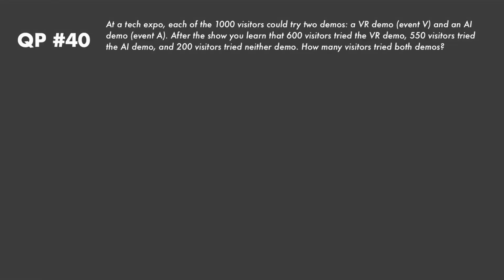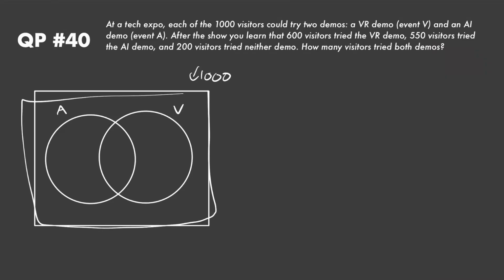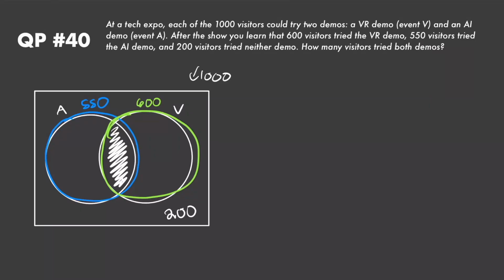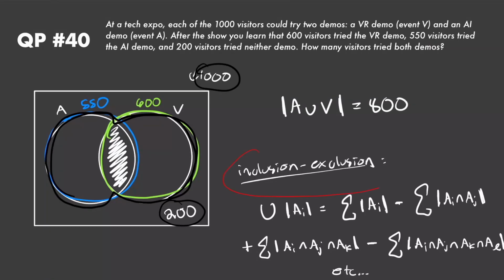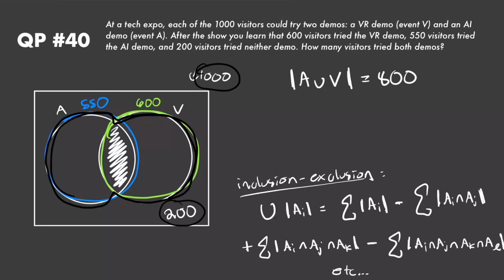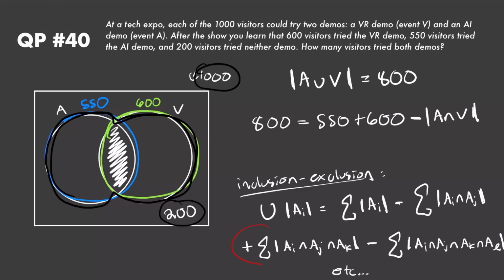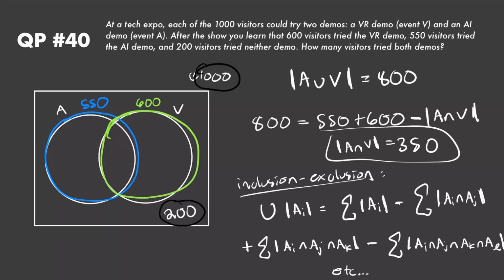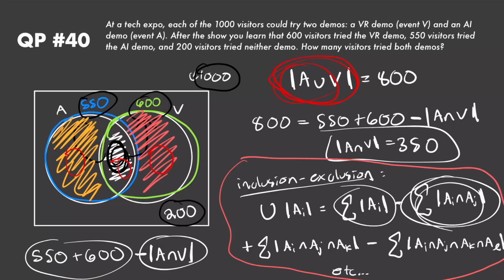Tech Expo | QP #40